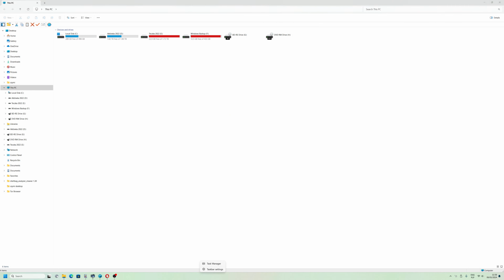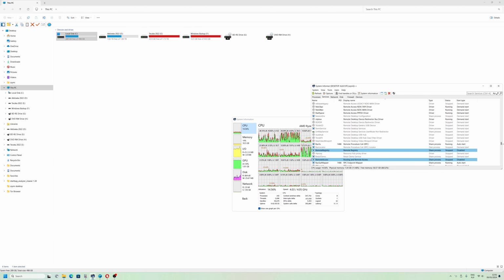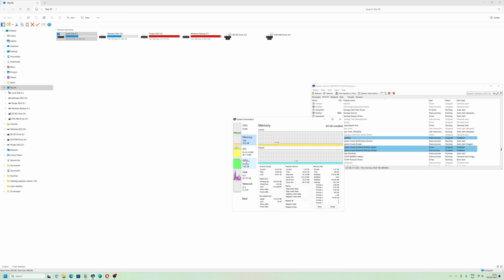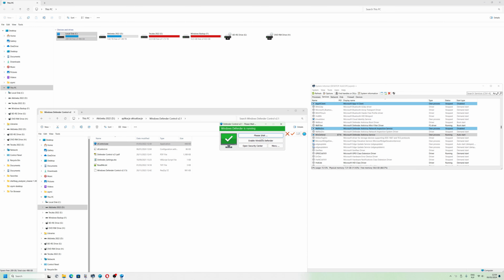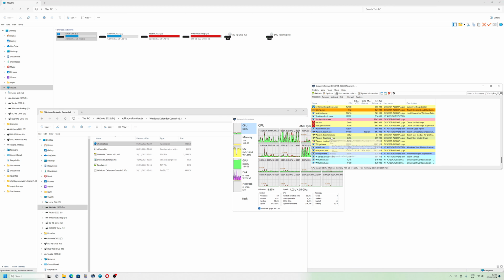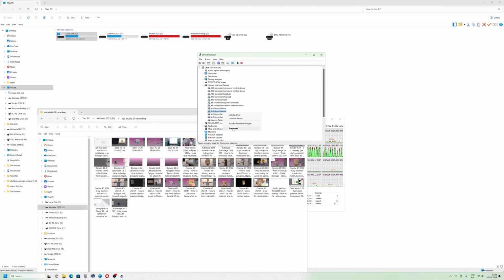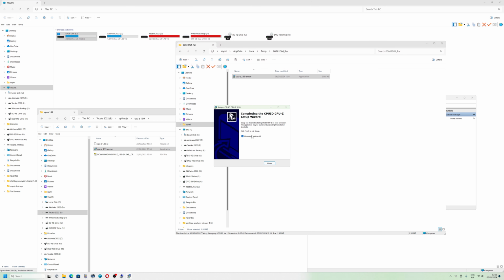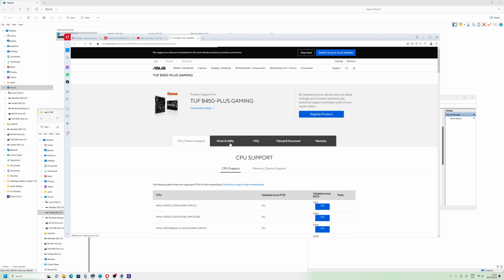Windows 11 - What services - I had to disable - in order to reduce HDD and CPU usage - tutorial EN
Windows 11 - What services - I had to disable - in order to reduce HDD and CPU usage - tutorial EN (2024) updated